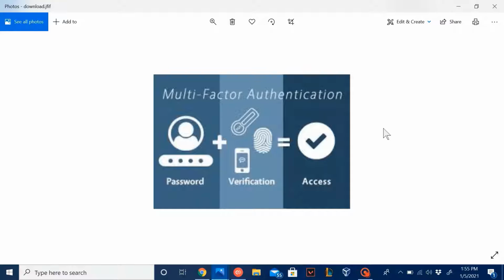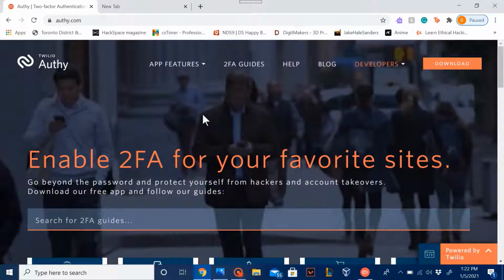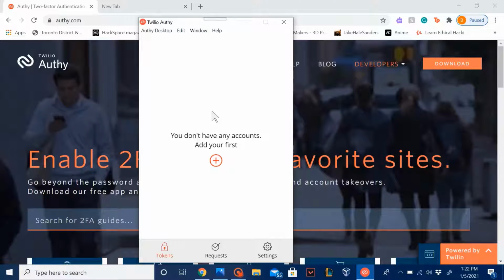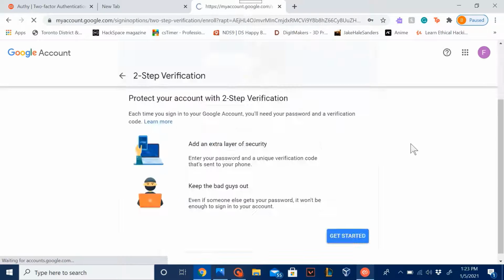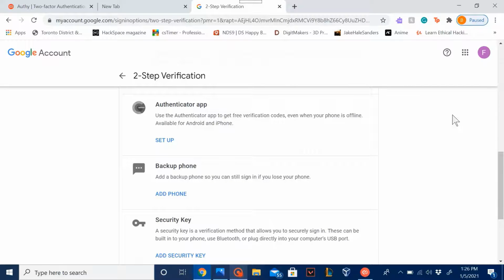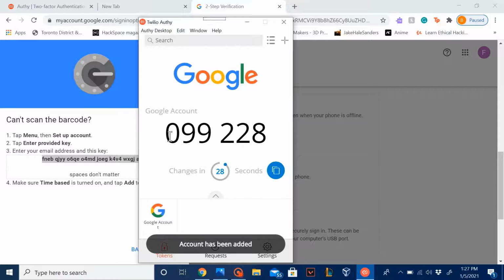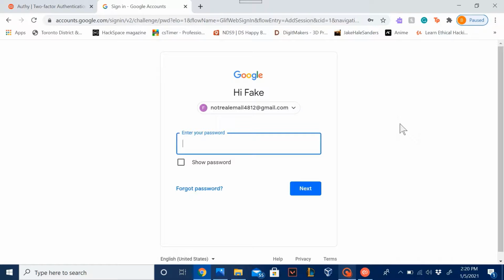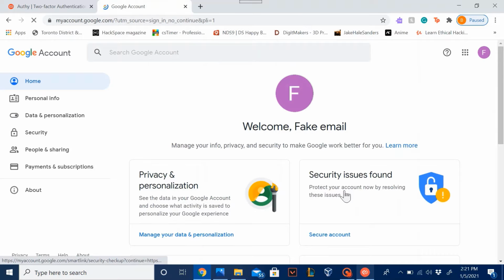MFA Part 1